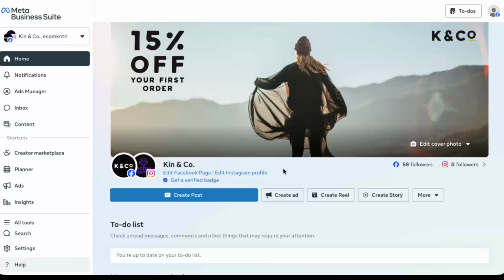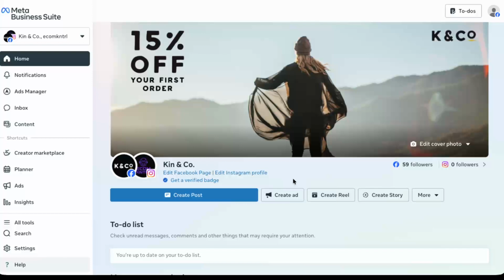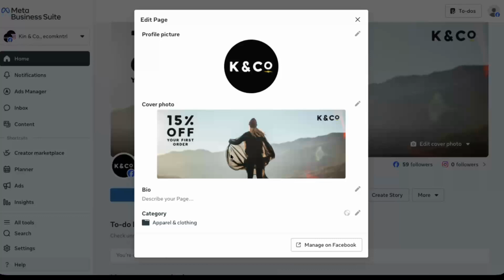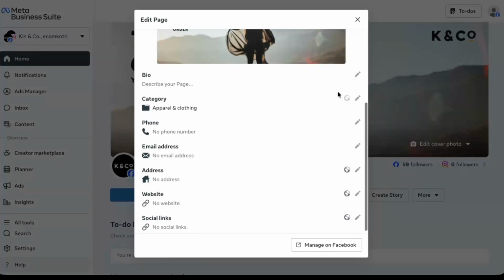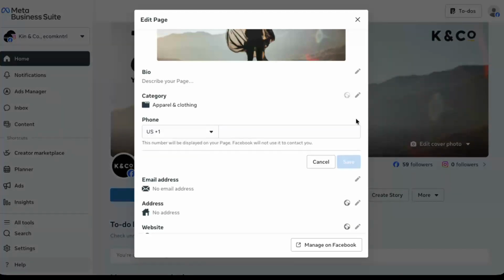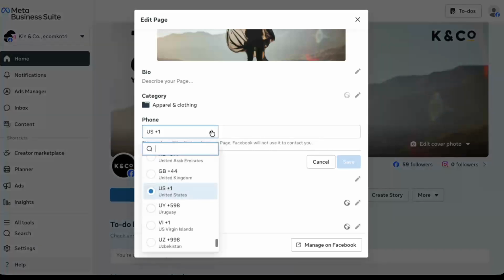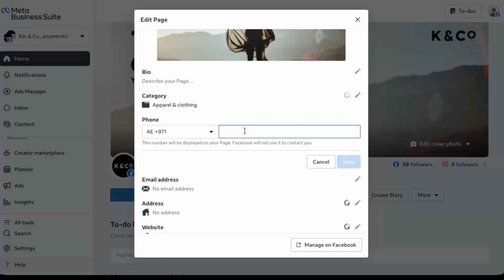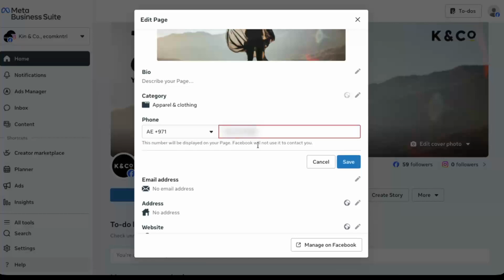How To Add Or Change Phone Number On Facebook Business Page (2026) | Page Settings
How to add or change phone number on Facebook business page is exactly what you’ll learn in this step-by-step tutorial. You’ll see where to find your page settings, how to edit your phone number, and how to make sure customers can tap to call you on mobile. This method works for both new pages and existing pages, so you won’t get lost with outdated menus. Follow along on your own screen and pause whenever you need. By the end, your business page will display the right phone number, helping customers contact you quickly and easily.